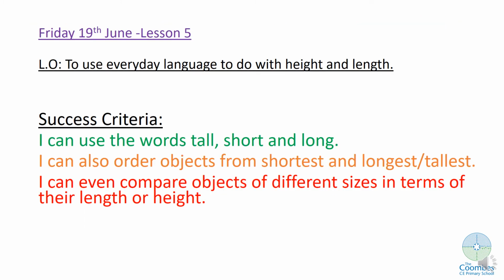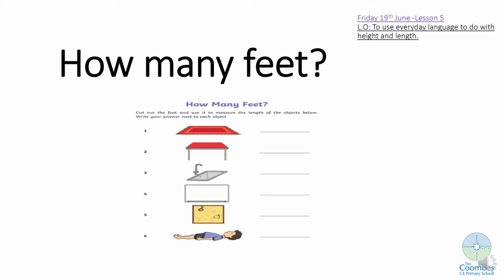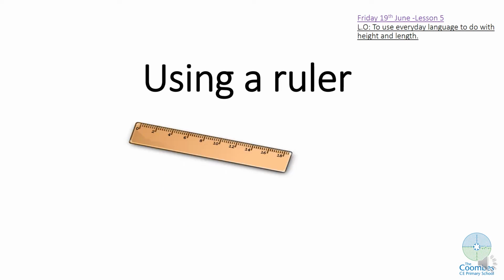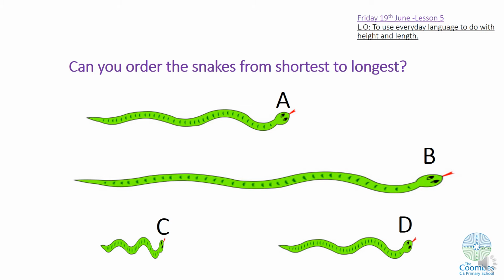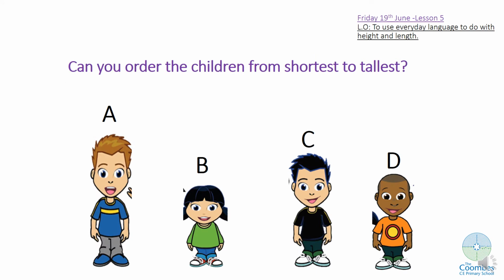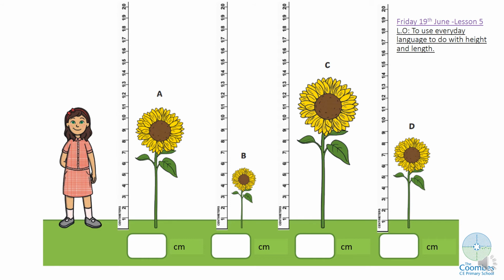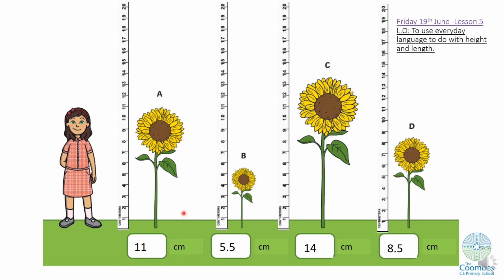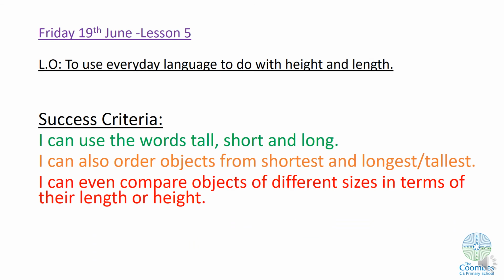Reception Maths Week 8 - Lesson 5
A series of maths lessons, suitable for children aged 4-5.